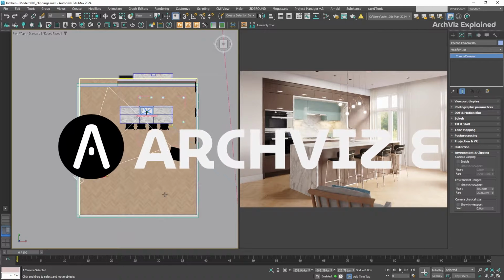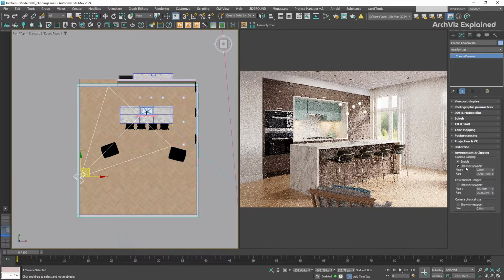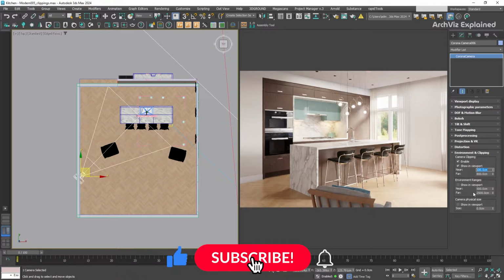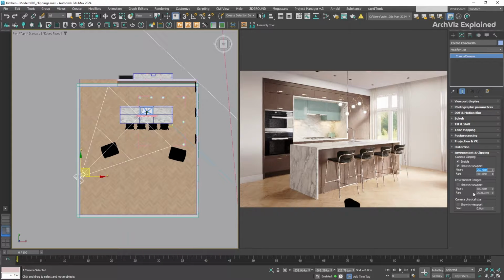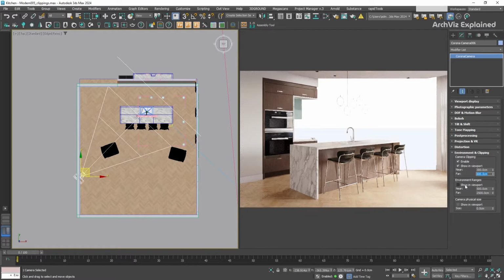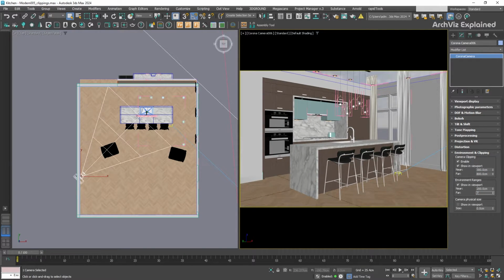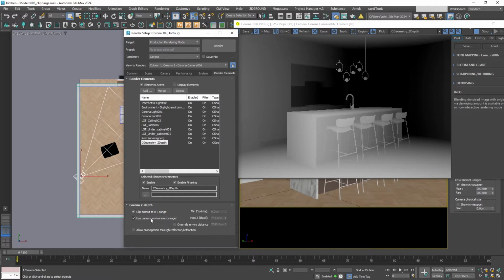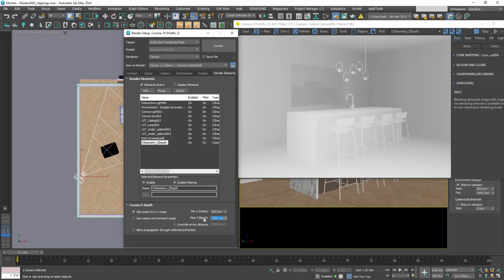Corona Camera Environment and Clipping Explained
In this tutorial provides a comprehensive guide to mastering the camera environment and clipping features in Corona Renderer, enhancing your control over scene rendering.

Throughout this tutorial, we'll demonstrate the practical applications of the camera clipping parameter in Corona Renderer and how it can be leveraged to selectively remove objects from your final render without the need to hide them completely. This tool is particularly beneficial for maintaining realistic lighting and reflections in your scene while managing object visibility.